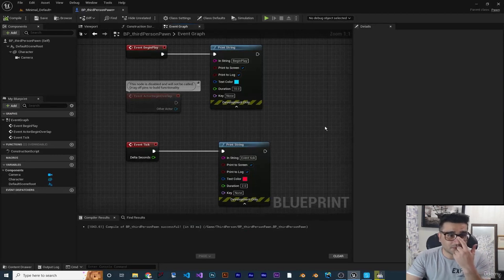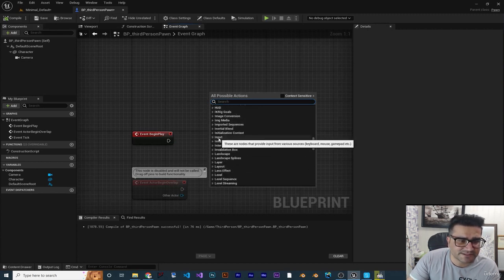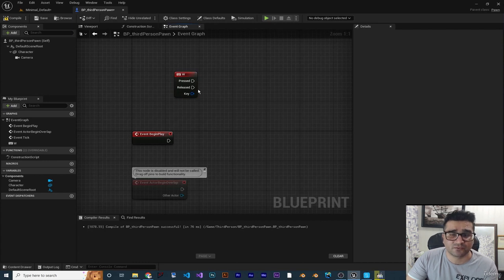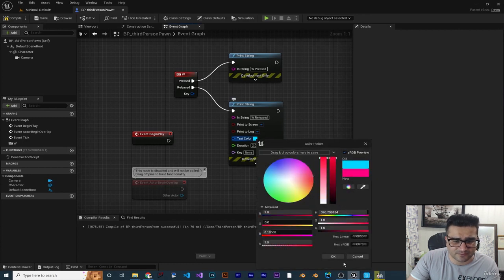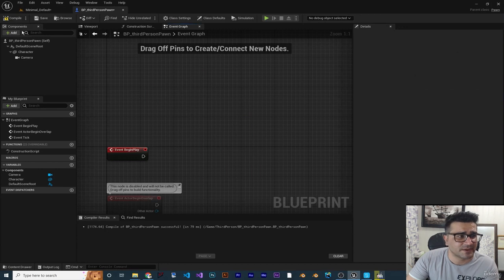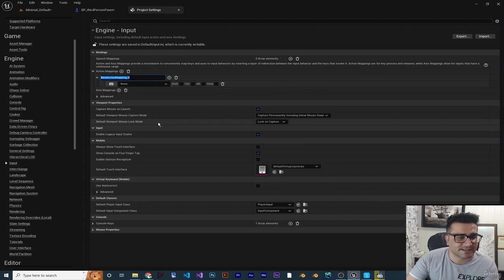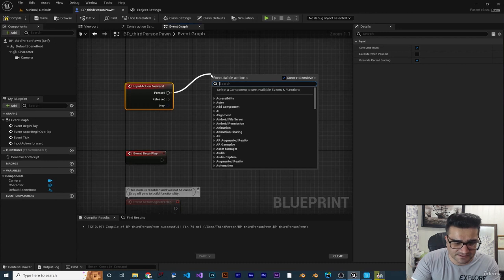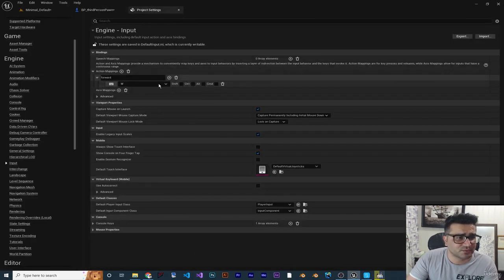6 28 Input setting action mapping